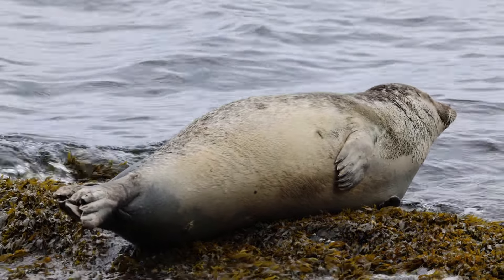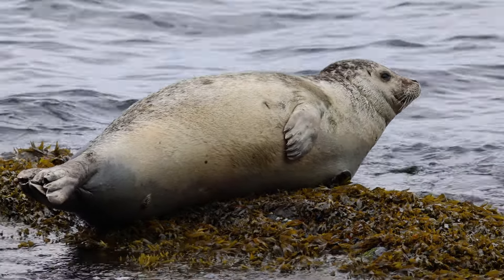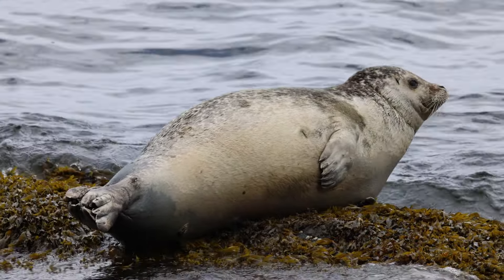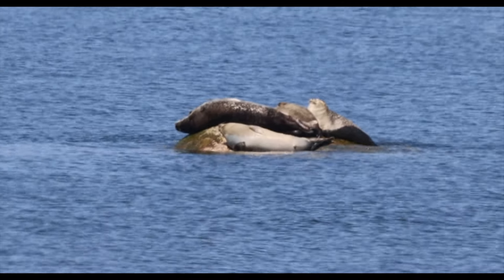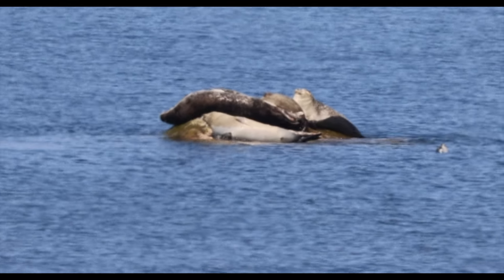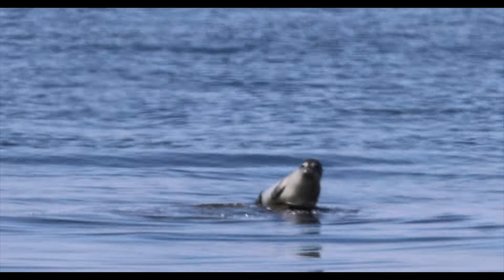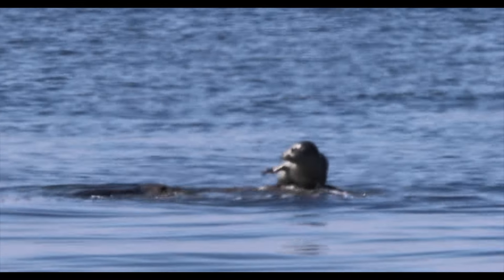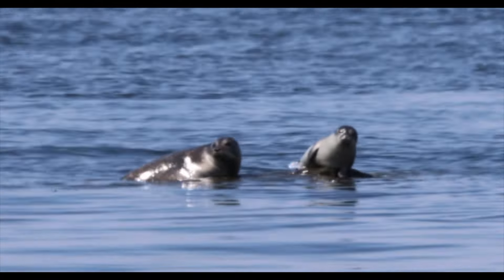Amateur Footage: The Seals of Gaspe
Driving along the north shore of the Gaspe Peninsula it's important to scan the rocks close to shore on the St Lawrence Seaway. During the summer, and especially when conditions are calm, sections of the drive are home to seals. While most drive by without noticing, some tourists stop and watch the seals from the shore. Here's a few we spotted in the Saint Ulrich, Quebec, area.